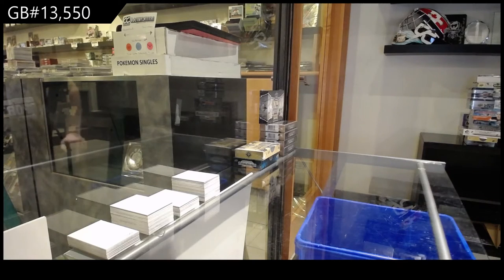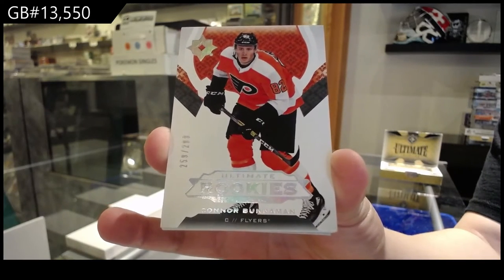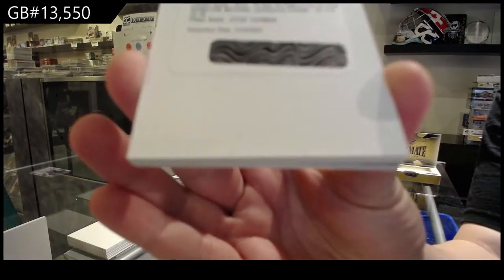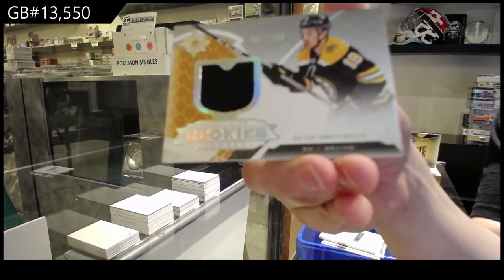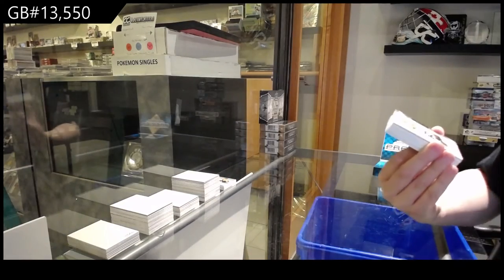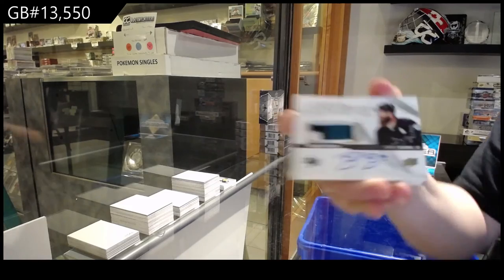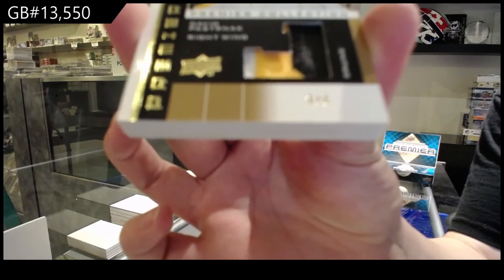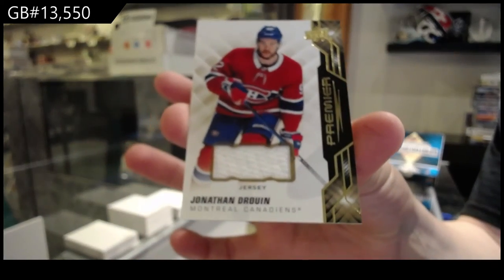19-20 UD Premier & 19-20 UD Ultimate Hockey Box Break - C&C GB #13,550